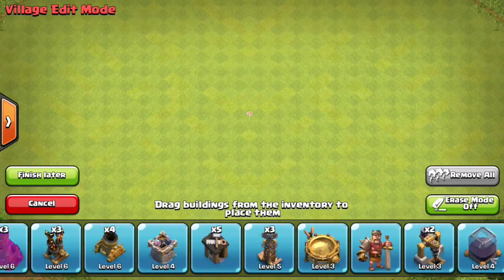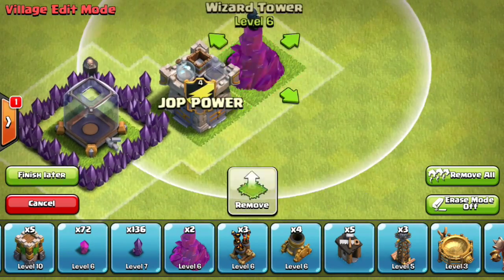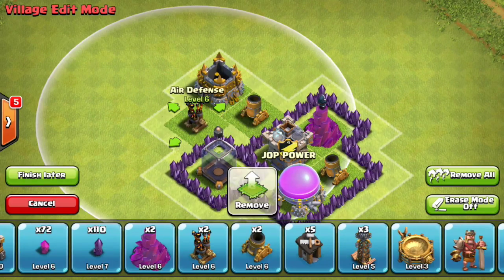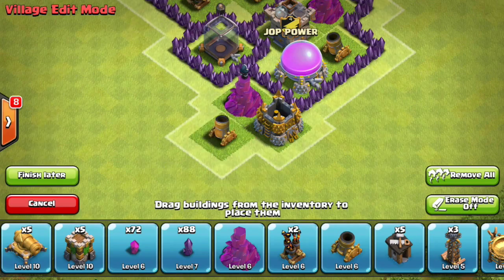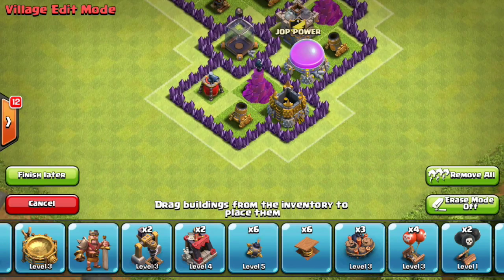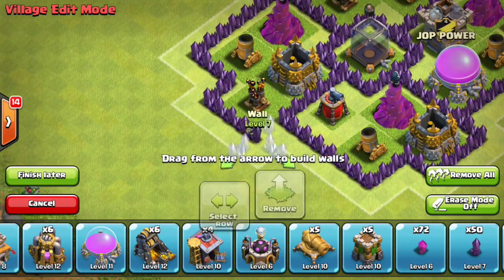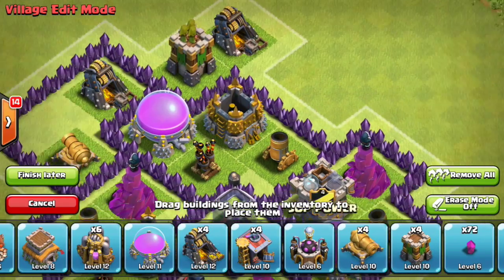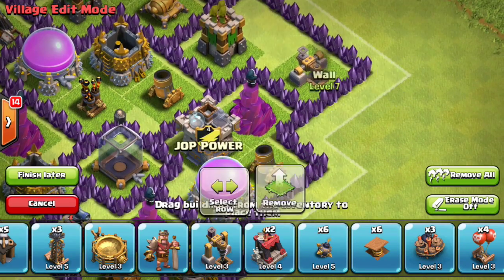Clash of Clans - TH8 Dark Elixir Farming Base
Hey All! In this video I will show you the best Town Hall 8 Dark Elixir Farming Base! Thanks! :)

Clash of Clans:

Clash of Clans is an addictive mixture of strategic planning and competitive fast-paced combats. Raise an army of mighty fighters and destroy your enemies! Join a clan of players and rise through the ranks, or create your own Clan to hit the leaderboards! Driving back the goblins is just the first step - but your quest isn't over until your clan reigns supreme over all others!

Developer: Supercell Oy
Category: Games
Updated: May 5, 2015
Version: 7.65.2
Size: 52.4 MB
Languages: English, Dutch, French, German, Italian, Japanese, Korean, Portuguese, Russian, Simplified Chinese, Spanish, Turkish, Traditional Chinese

Developer: Supercell Oy
Category: Games
Updated: May 6, 2015
Version: 21.147.1
Size: 97.4 MB